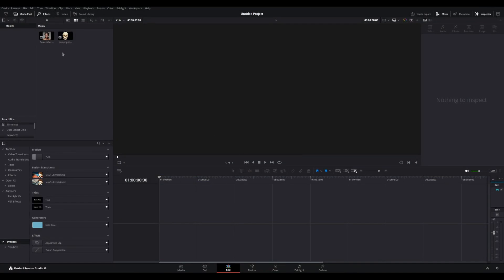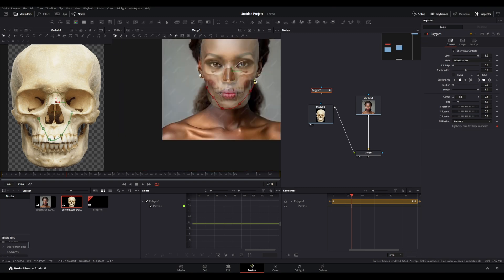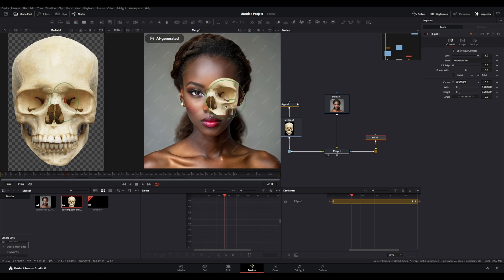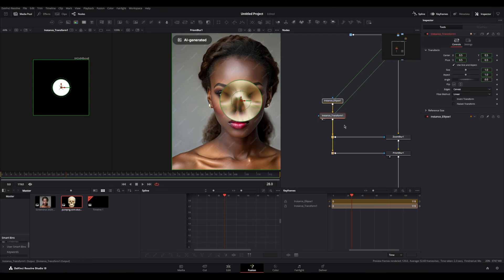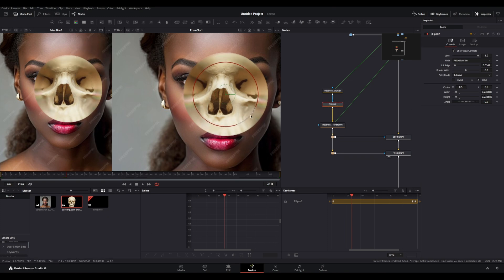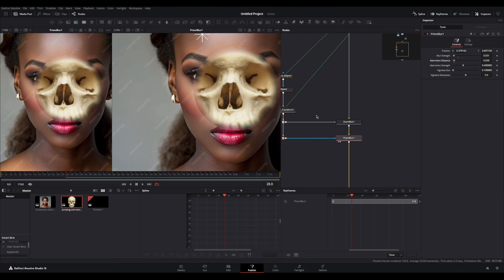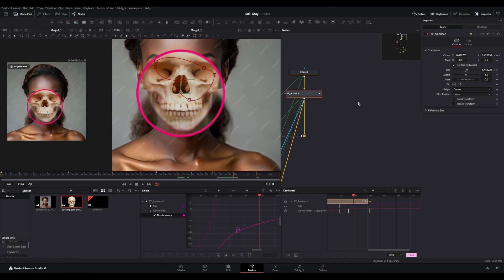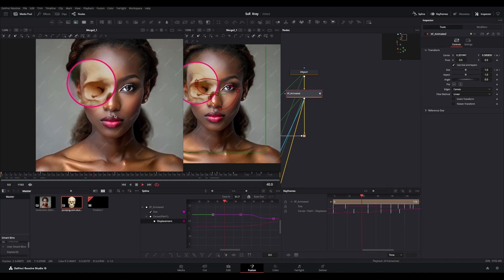Davinci Resolve/ Fusion - X Ray Effect Tutorial (Reddit Request)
This is not one of my "properly produced" tutorials. I saw an effect on a reddit thread so I replicated it and shared it to help the OP recreate the effect. Why not share it with everyone? This barely has any cuts. Just me screen recording and chatting.

What do you think about these kinda videos. Videos that show me working through the process, showing the lil issues, working through them etc. Should I do uploads like this from time to time?